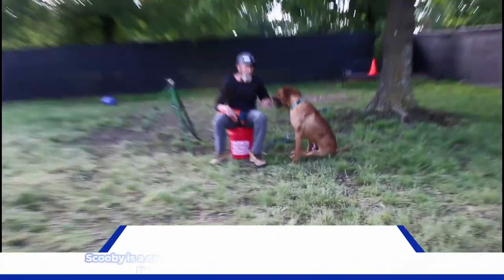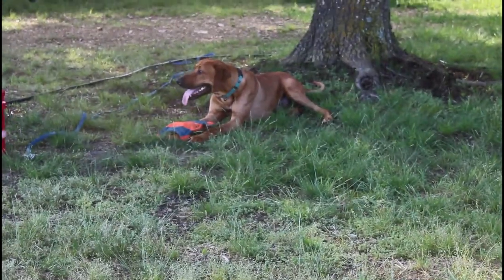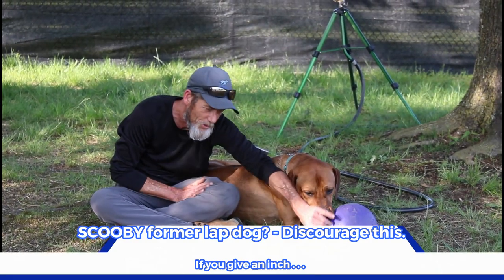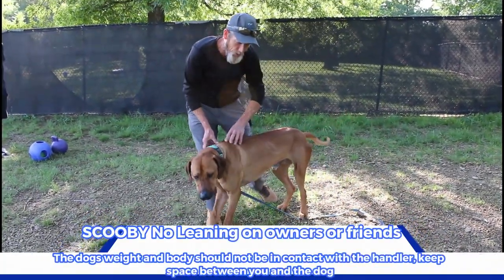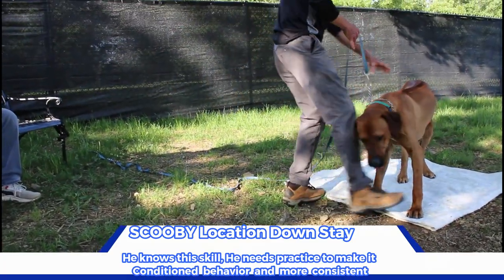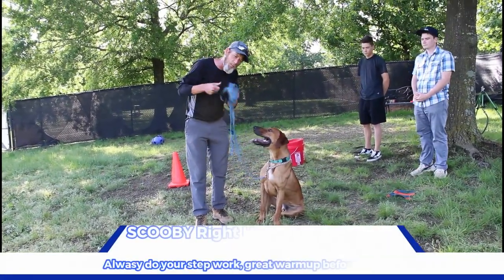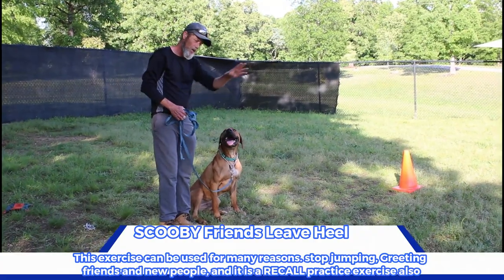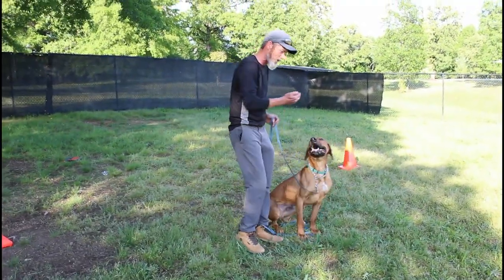Scooby a Rhodesian Ridgeback Rescue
Scooby is a Rhodesian Ridgeback looking for a new home. We have fostered him for a  little bit and he is a real sweetie. When he arrived he pullled and jumped like crazy so Greg volunteered his time to train Scooby with some manners! Contact Rhodesian Ridgeback Rescue of NC for more details about Scooby or other RR Rescues.